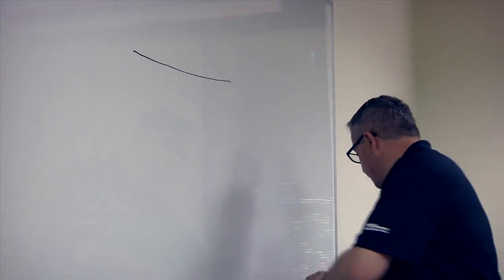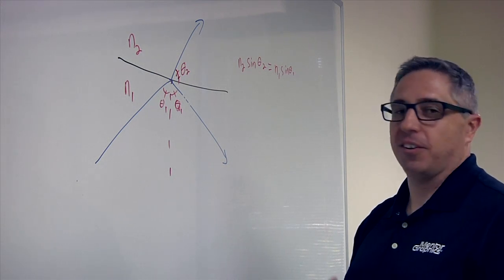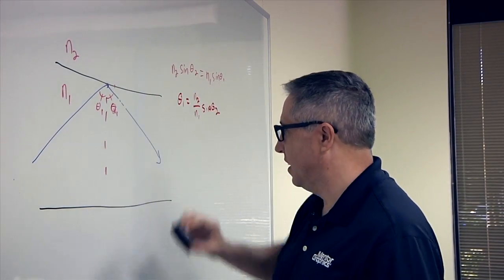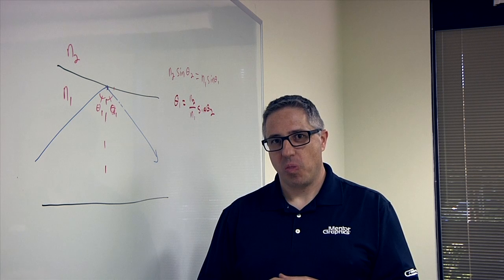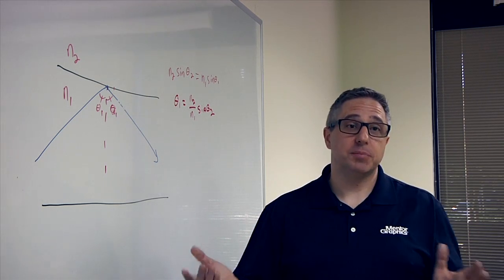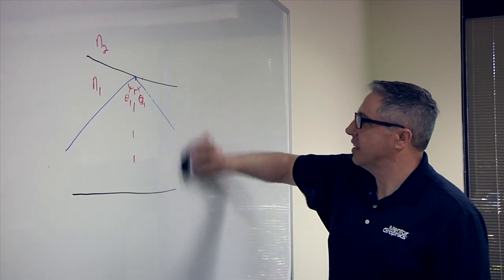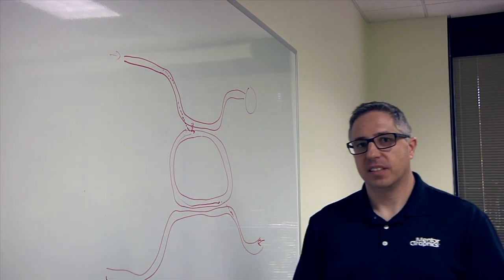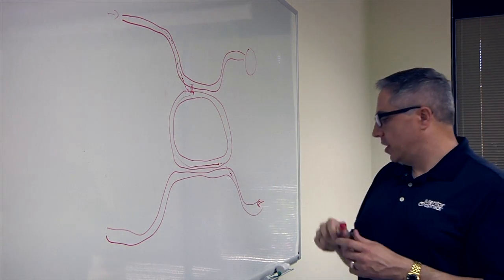Silicon Photonics (2014)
Mentor Graphics' John Ferguson explains why light is getting so much attention for inter-chip communications, where it excels, and why it has limitations. This is the first part in a two-part series.